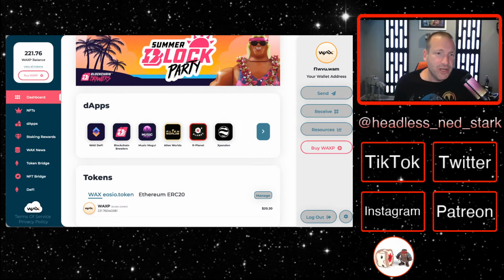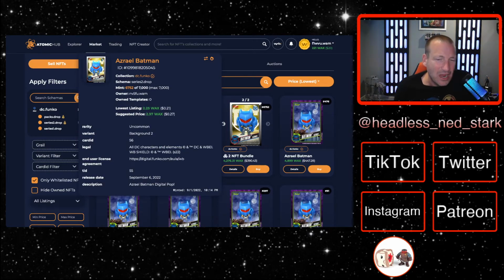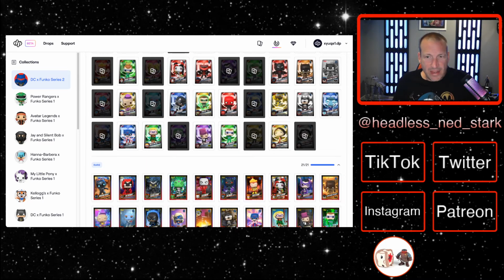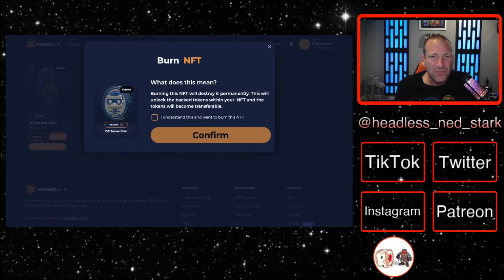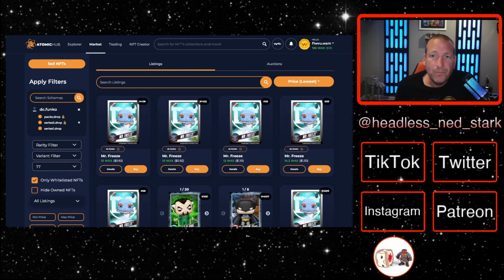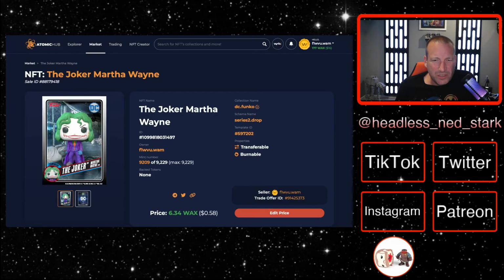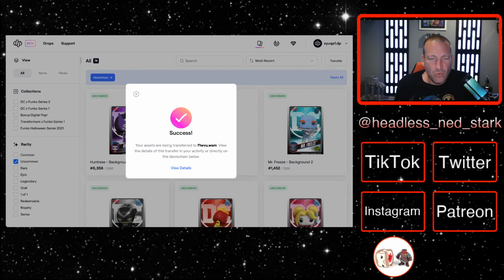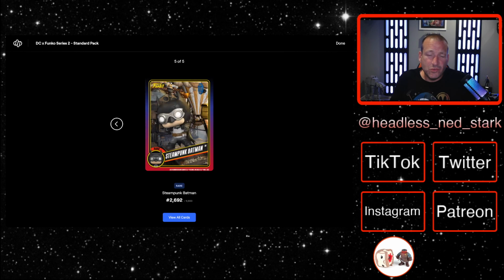FUNKO NFT 101! How to set-up a Wax Wallet & Dropp Account! PLUS, I'm going for the Royalty DC2 SET!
What's up Headless Horde!

In today's video I will show you how to set up a Wax Wallet and Dropp account so you can grab the next Funko NFT drop! I also go through a detailed walkthrough of transferring NFT's from one account to the other, how to navigate and purchase via the Atomic Hub, and I also open a few packs as I continue working toward my royalty set for the DC Series 2 drop!

If you enjoy today's video, please hit that like button and if you are not yet subscribed to my channel and enjoy content on Star Wars, Game of Thrones, collectibles, unboxings, gaming and conventions please subscribe and turn on notifications by clicking the bell.

Thanks again and remember...keep those heads on!